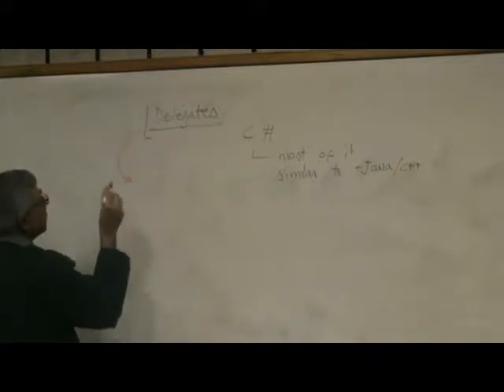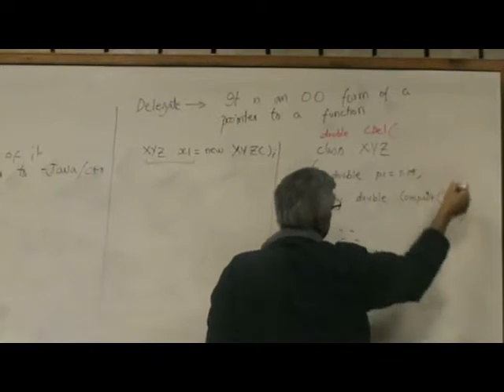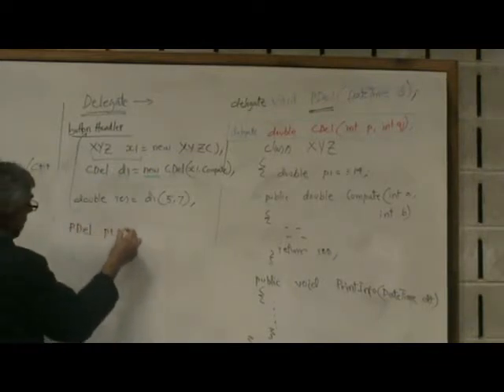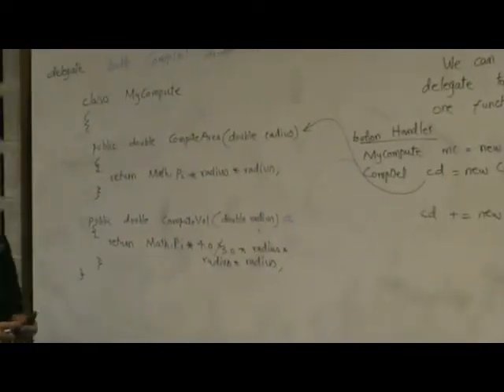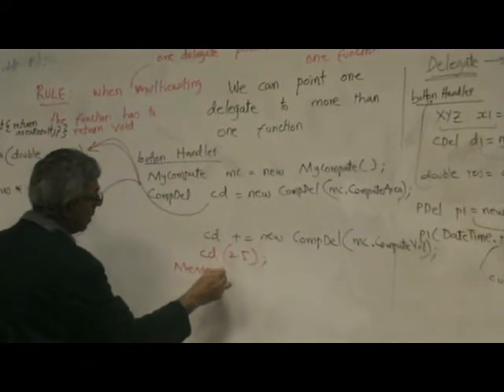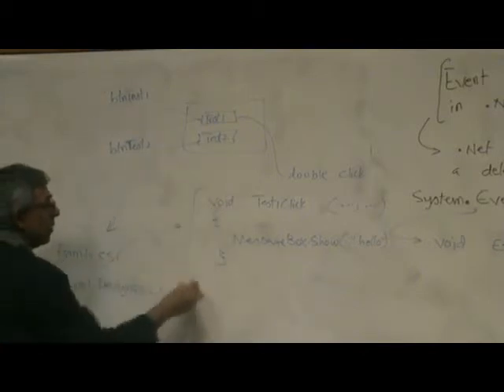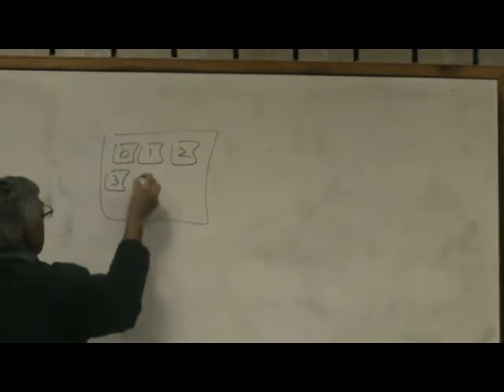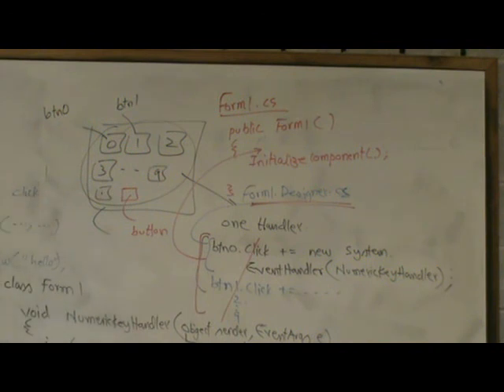Video Lecture 25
Delegates A